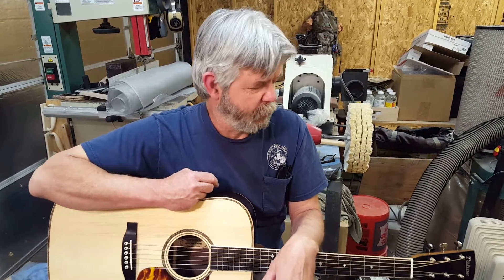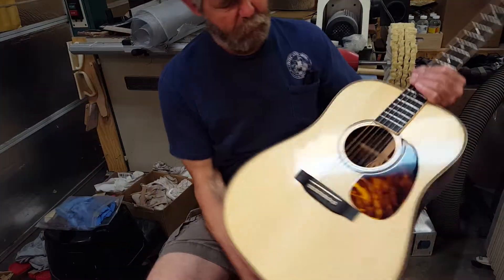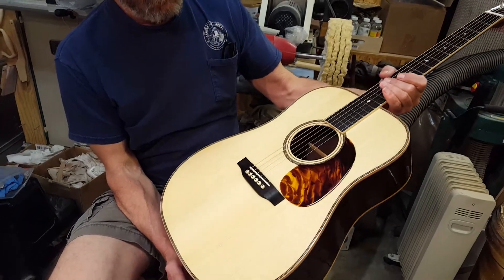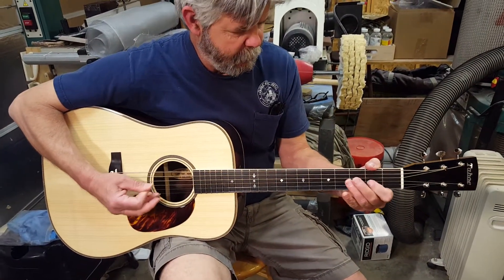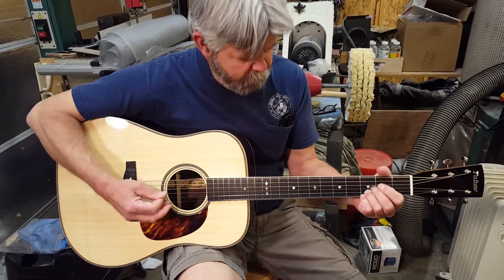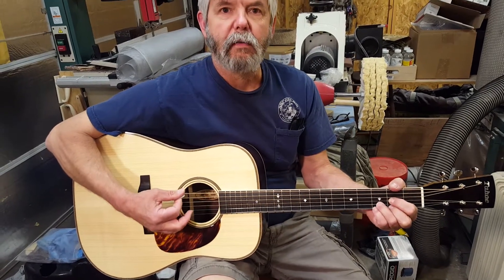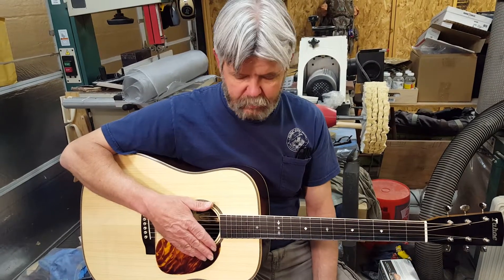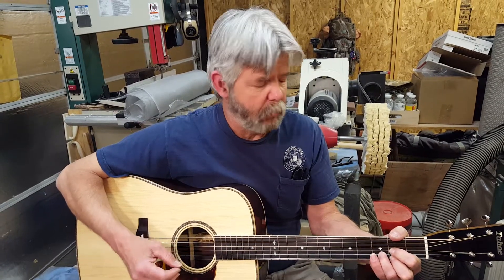Tahoe Guitar Co Dreadnaught (EIR/Red Spruce)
Luthier Larry Nair demos a brand new Tahoe Guitar Co ) dreadnought in Indian Rosewood and Red Spruce.  15 3/4" lower bout, 25.4" scale, 1 3/4" nut. 2 1/4" saddle spacing. This guitar is currently for sale.